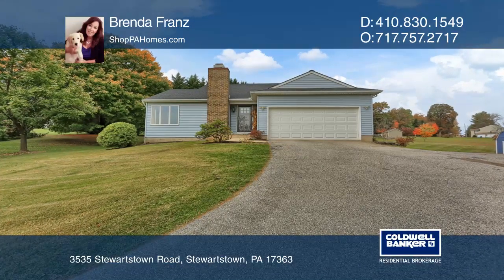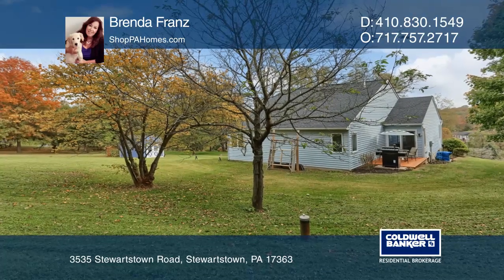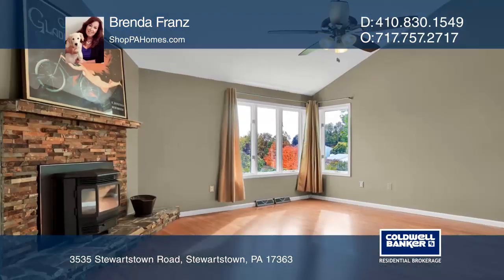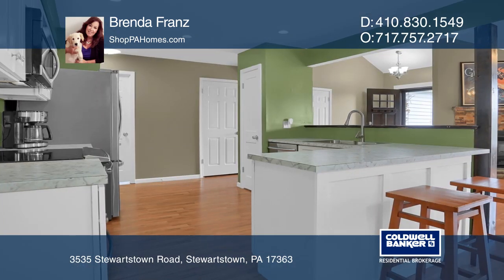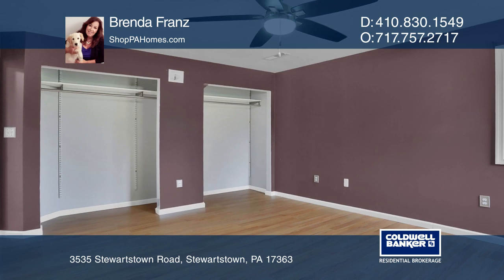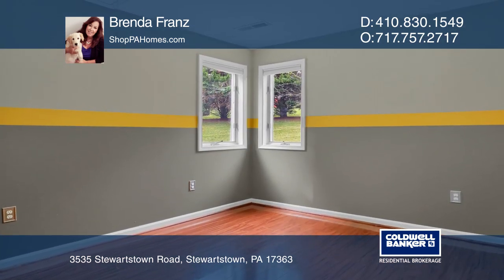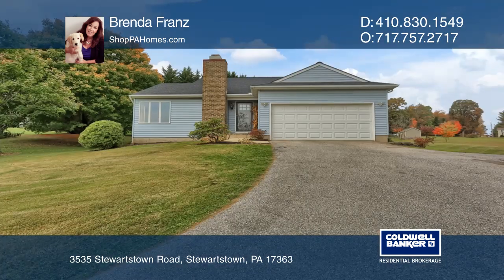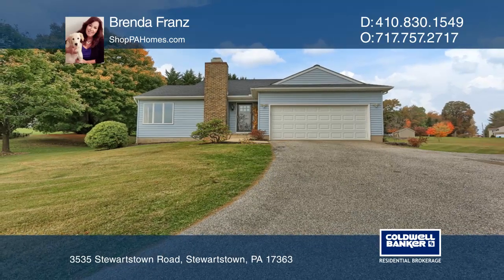3535 Stewartstown Road Stewartstown, PA | ColdwellBankerHomes.com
3535 Stewartstown Road, Stewartstown, PA

Wow look at this view! Rancher on a hilltop 1.01-acre lot just a few miles from I83. Living room has vaulted ceiling with a pellet stove in main living area. Small brand-new patio off dining room. Unfinished basement with all new recessed lighting and new washer and dryer. Nice rear yard with shed. Re